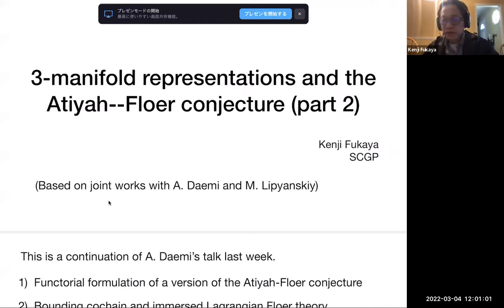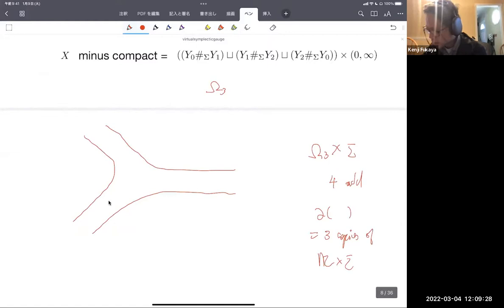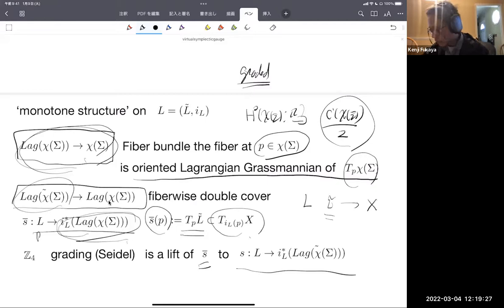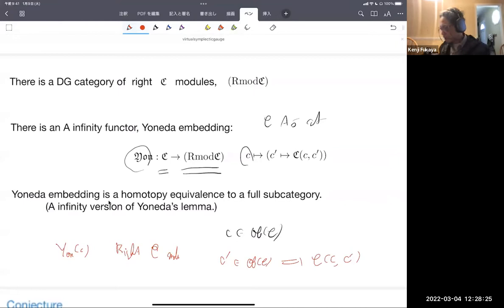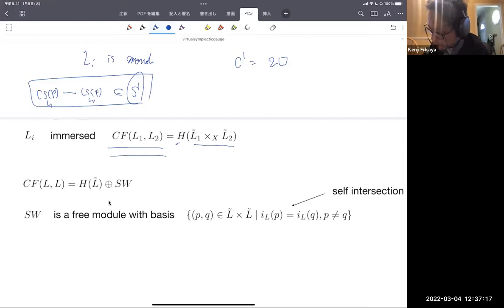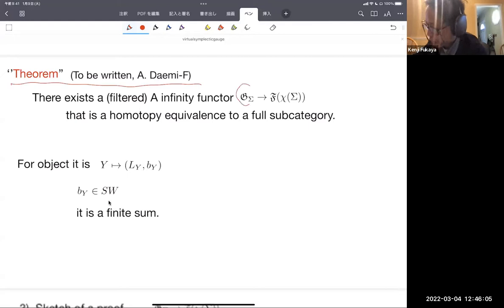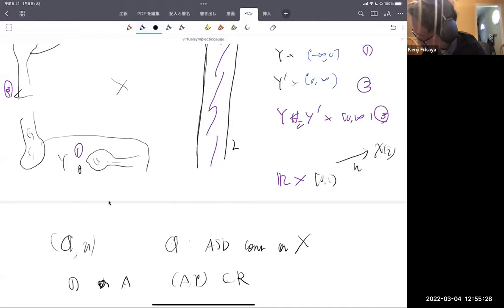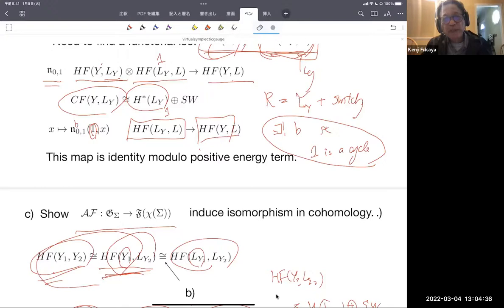Kenji Fukaya - 3-manifold representations and the Atiyah--Floer conjecture (part 2)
March 4, 12 pm ET: Kenji Fukaya (SCGP) - 3-manifold representations and the Atiyah--Floer conjecture (part 2)

Abstract: This is a continuation of the talk by A. Daemi last week. We will discuss:

1) A formulation of Atiyah-Floer type conjecture as a homotopy equivalence of A infinity categories.

2) How bounding cochain (in Lagrangian Floer theory) and immersed Floer theory (Akaho-Joyce) is used.

3) Sketch of the proof.